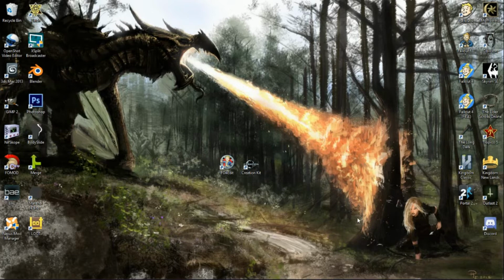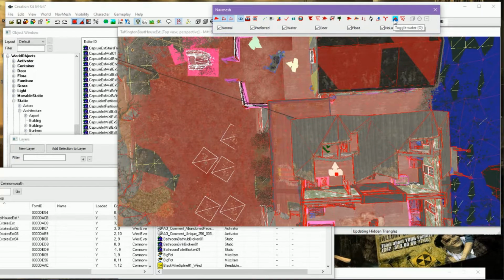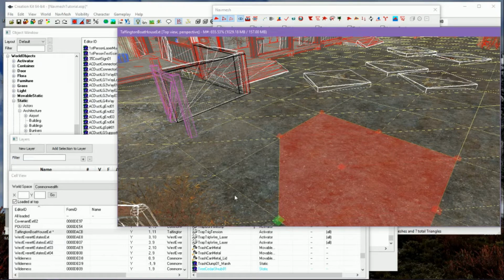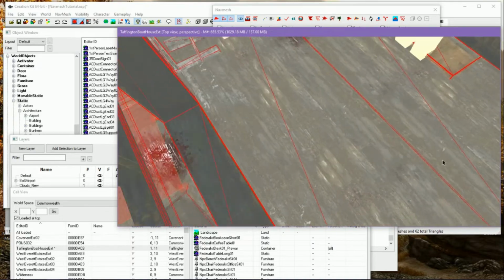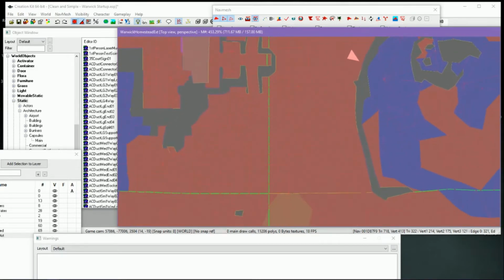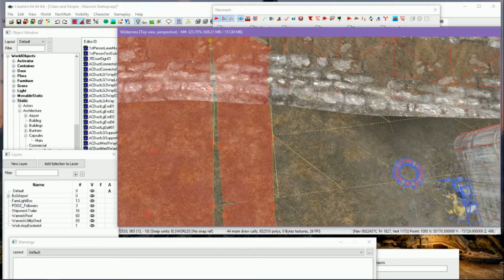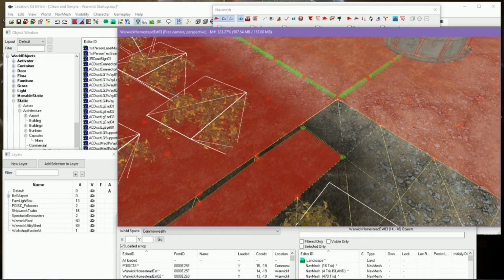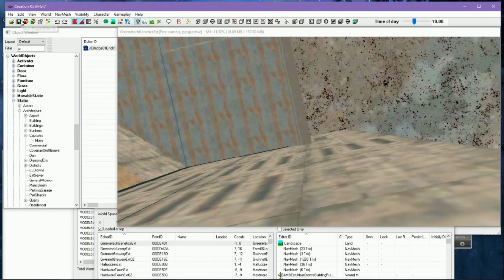Navmeshing Tutorial for Fallout 4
Navmeshing tutorial for Fallout 4. Covers basics and some advanced.